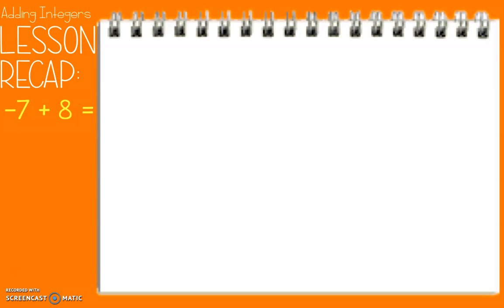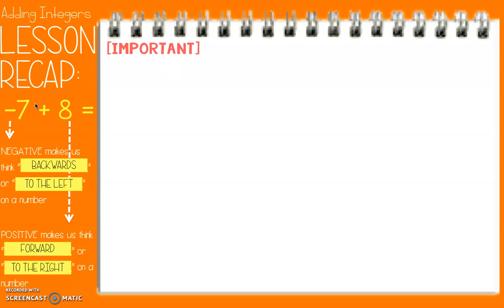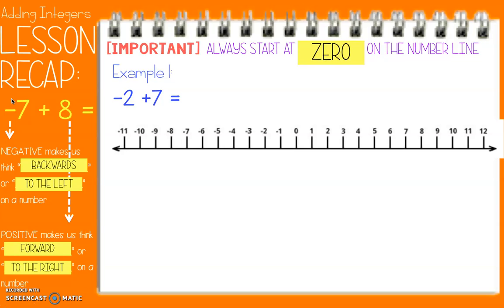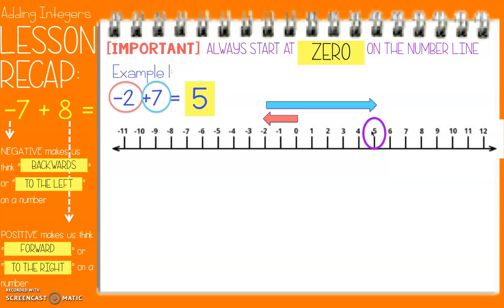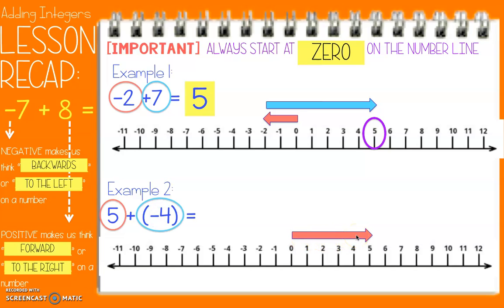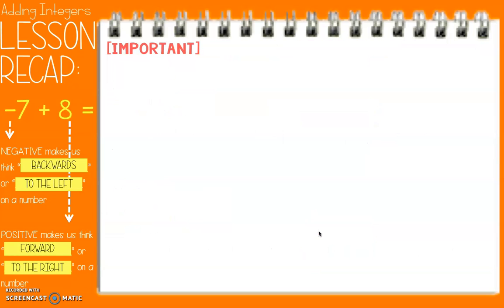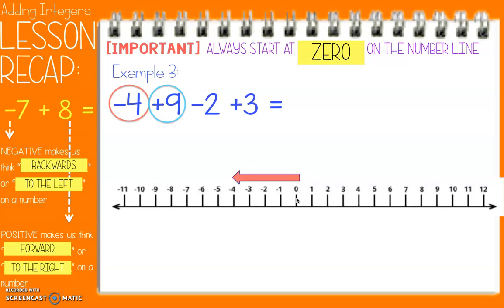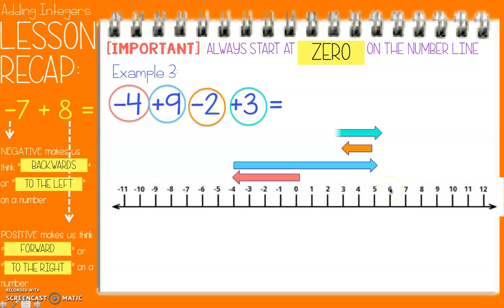Adding Integers Lesson Recap 1